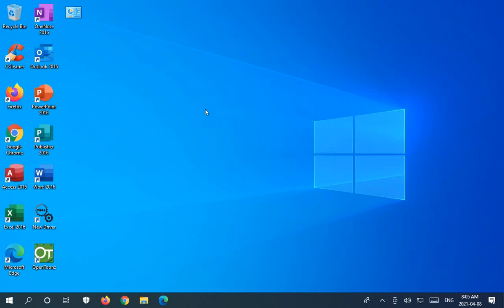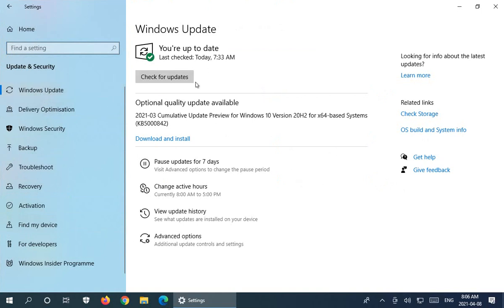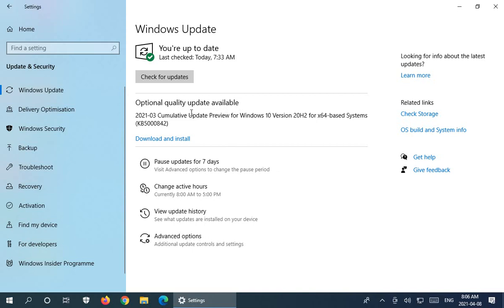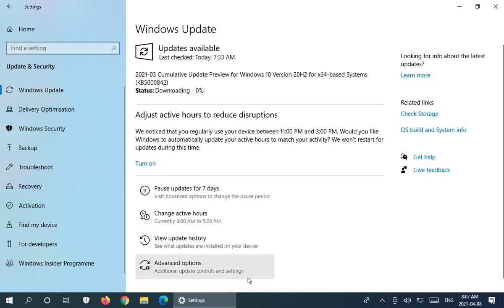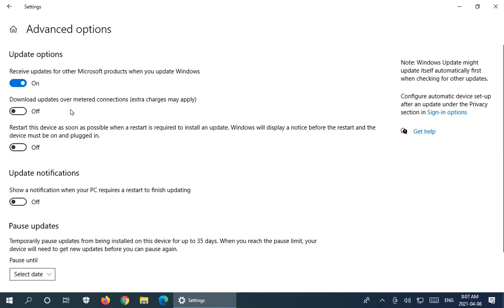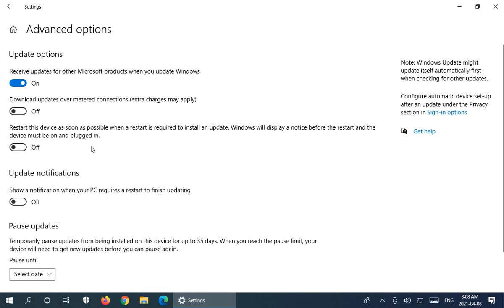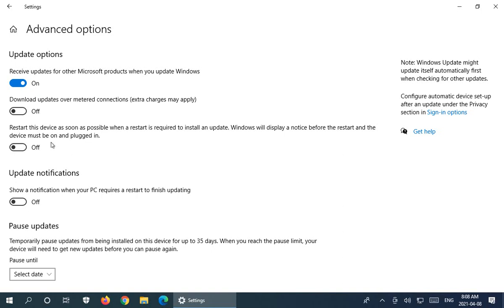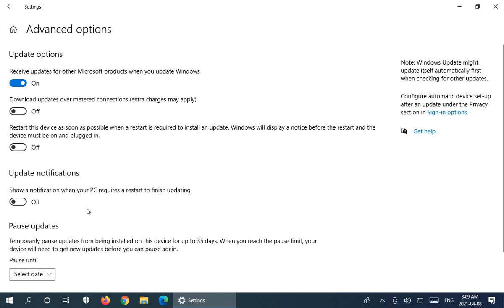✔️ Windows 10 - Optional Quality Update Available - How to install Optional Updates - Other Settings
Receive updates for other Microsoft products when you update windows.

Download updates over metered connections (extra charges may apply)

Restart this device as soon as possible when a restart is required to install an  update. Windows will display a notice before the restart and the device must be on and plugged in.

Show a notification when your PC requires a restart to finish updating.